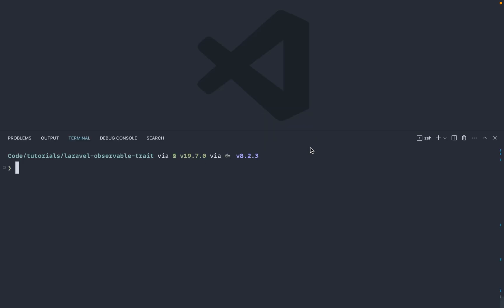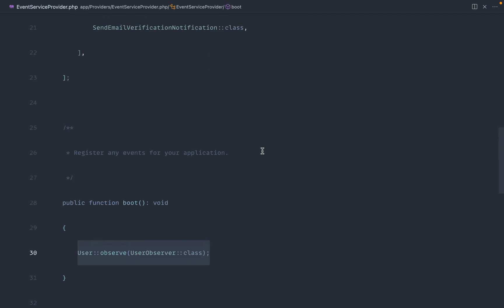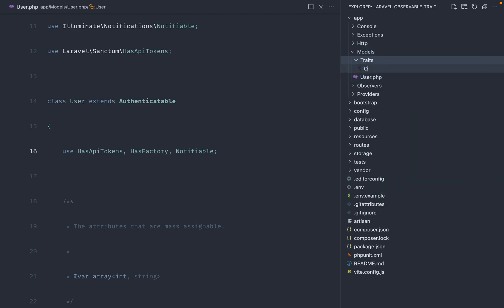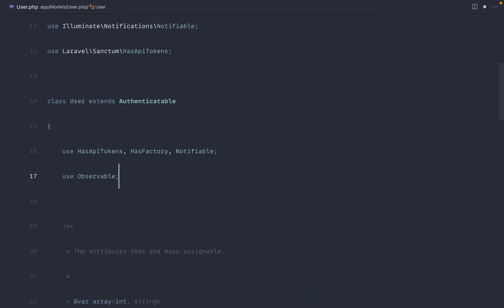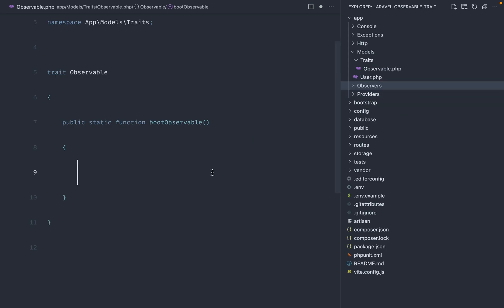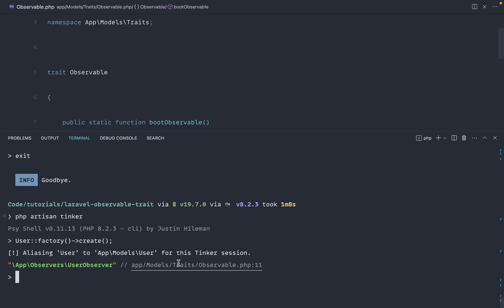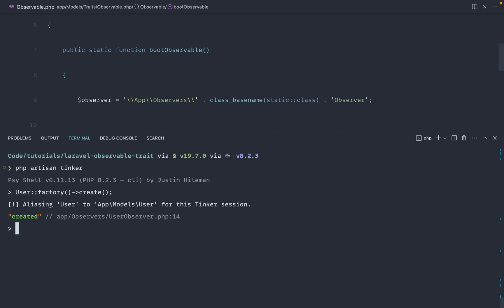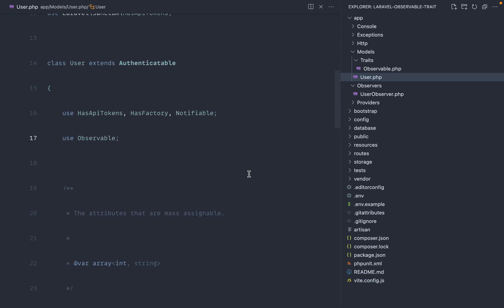Easily Register Laravel Observers with an Observable Trait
If you're using Eloquent model observers, you'll know registering them can break your flow. How about a convenient trait to automatically hook up the associated observer? Let's build it!